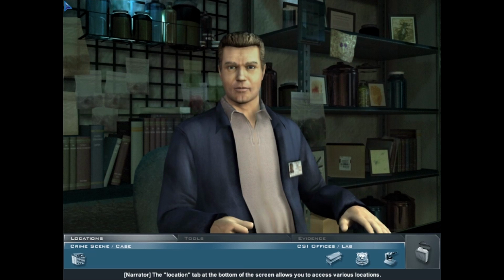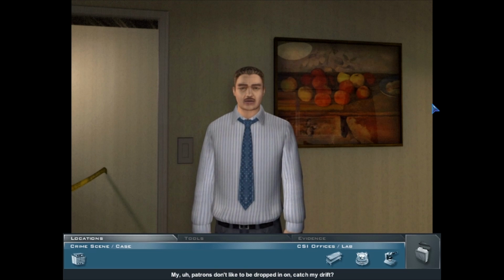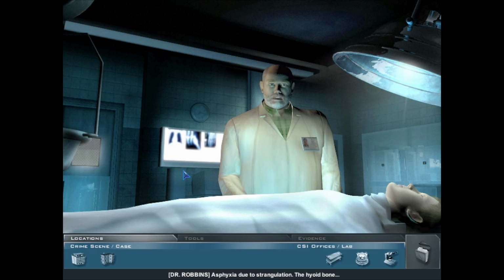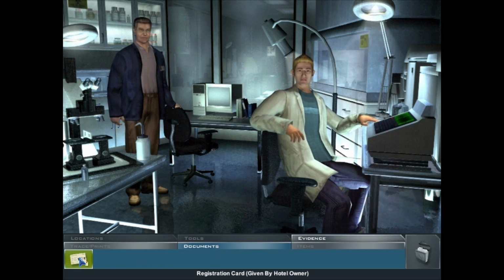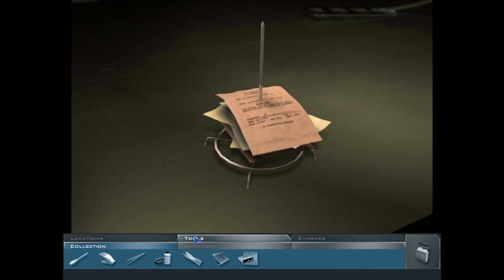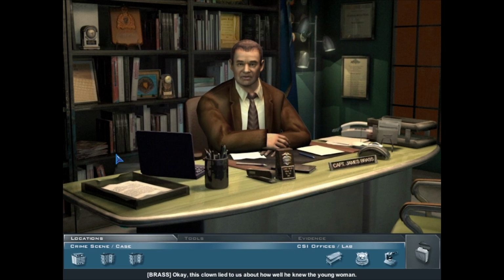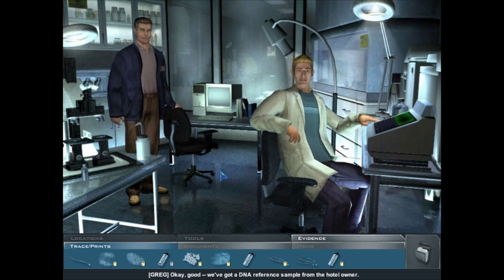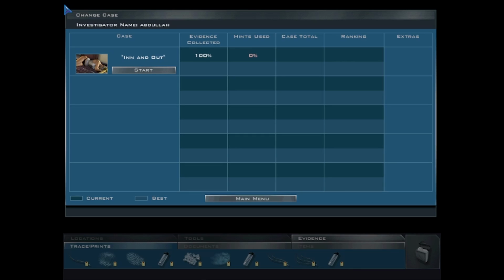CSI: INN and Out 100% Completion